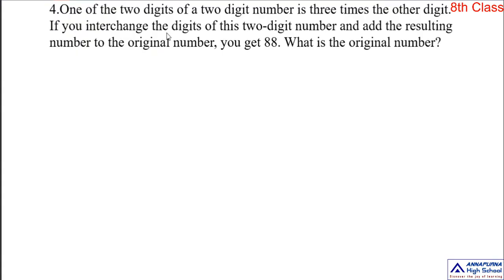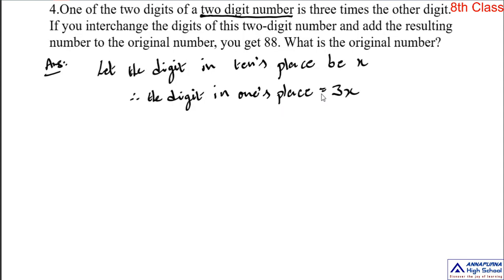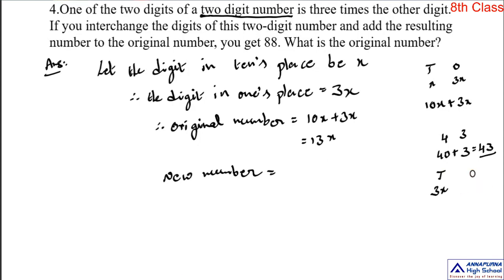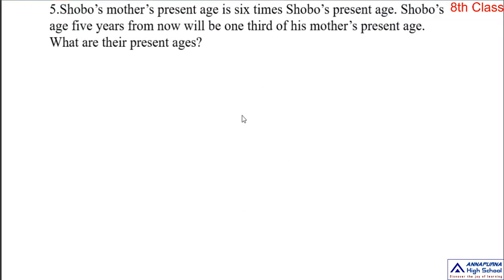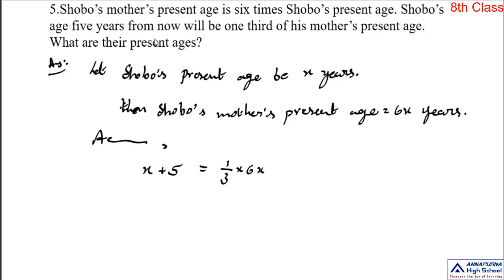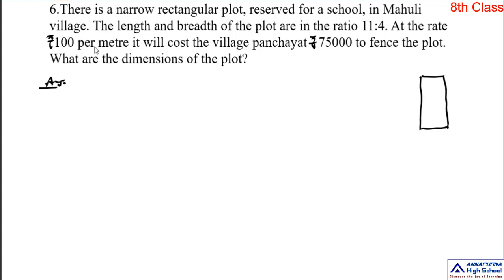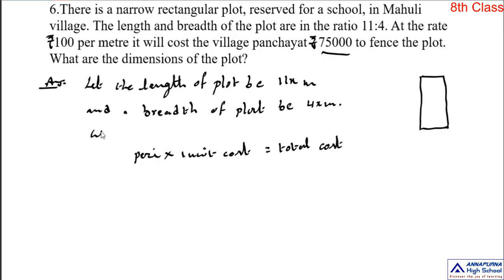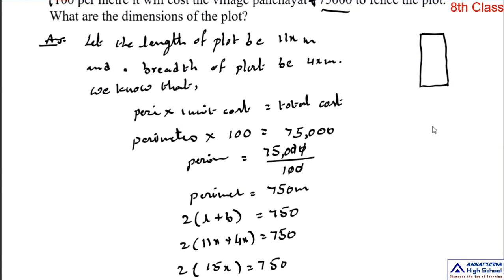8th Mathematics 2 10